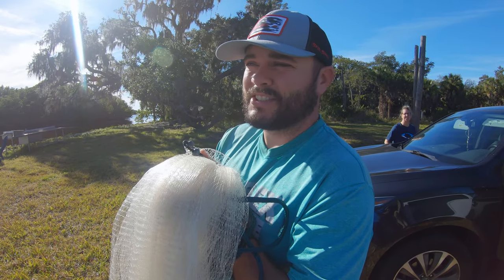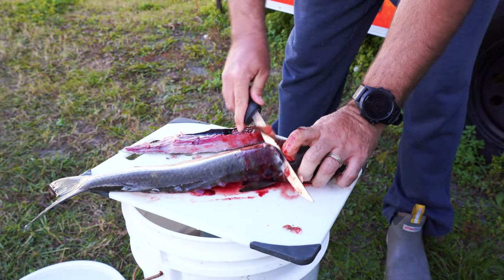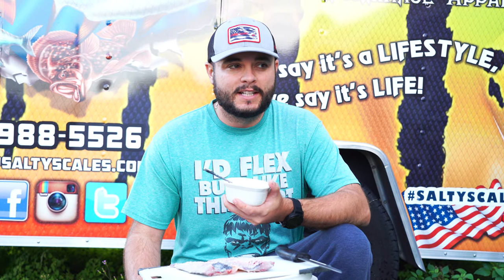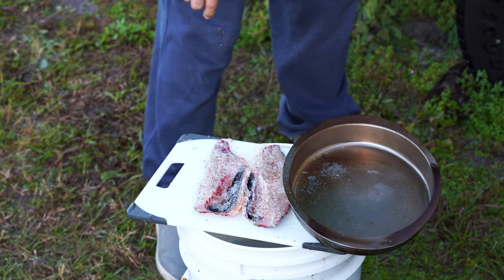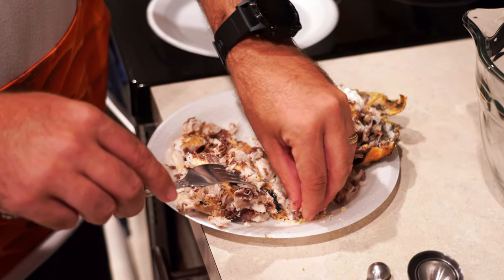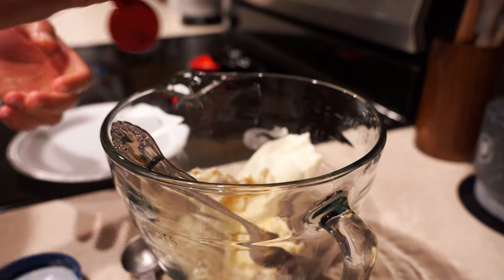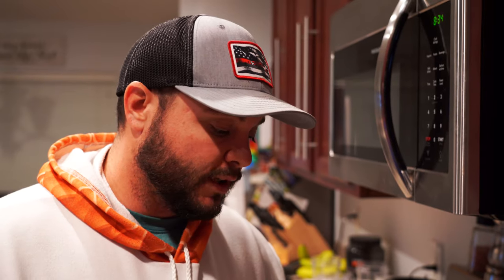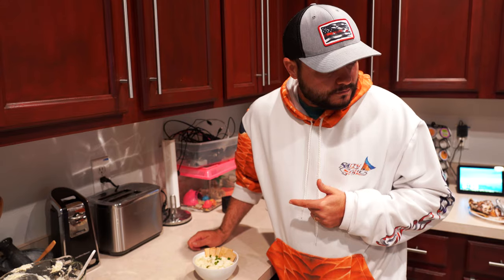Mullet Catch & Cook - Best Smoked Mullet Dip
Mullet catch and cook, watch as we castnet mullet, and show you how to make the best-smoked mullet dip. This recipe is perfect for those who do not like the fishy taste typically consuming fish. With just a few ingredients, you can make this dish, and your friends will be asking how to make it and when can they have more.